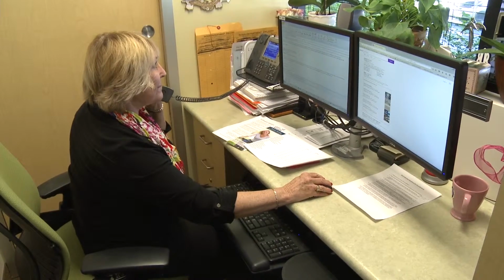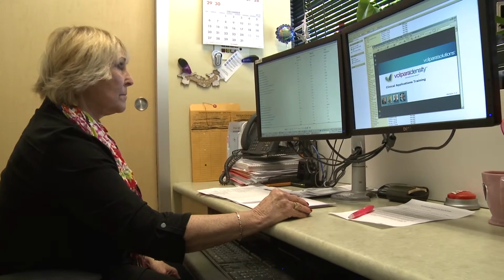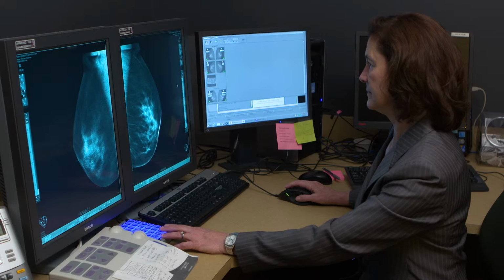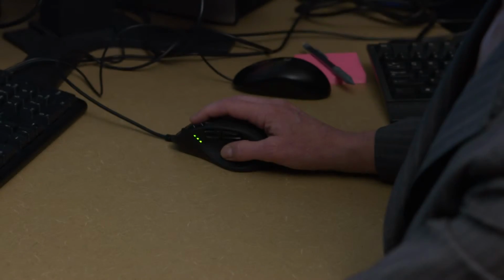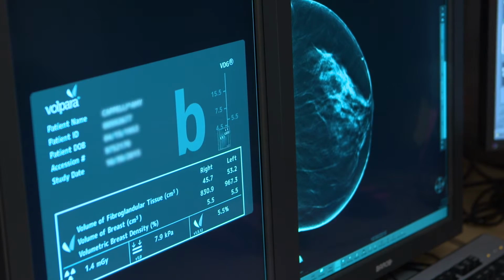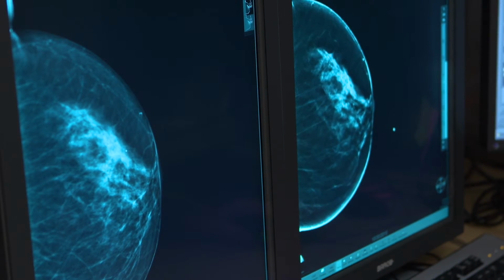VolparaAnalytics testimonials from users